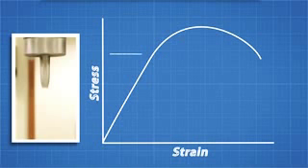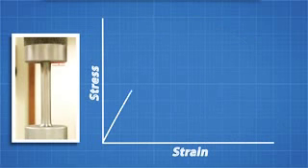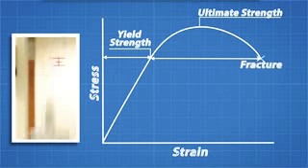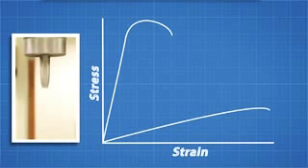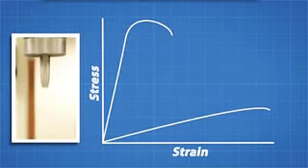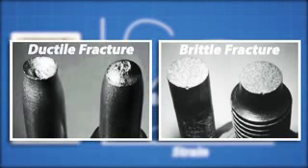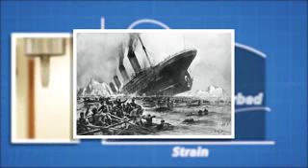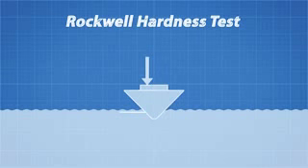August 11, 2018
Stress Vs Strain